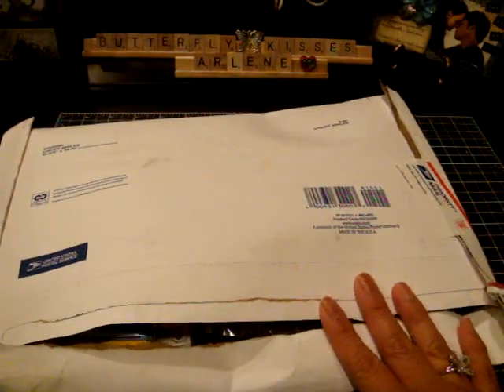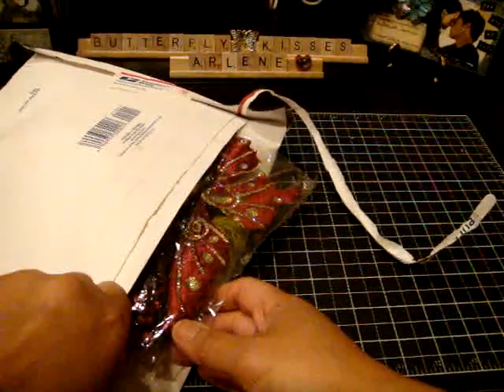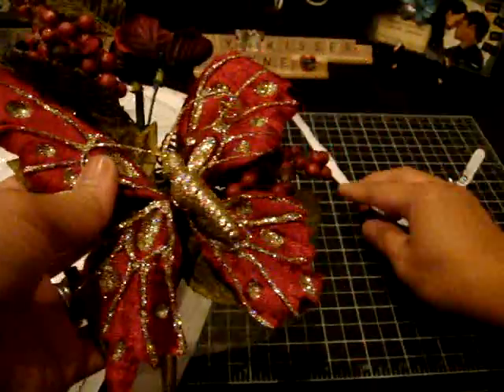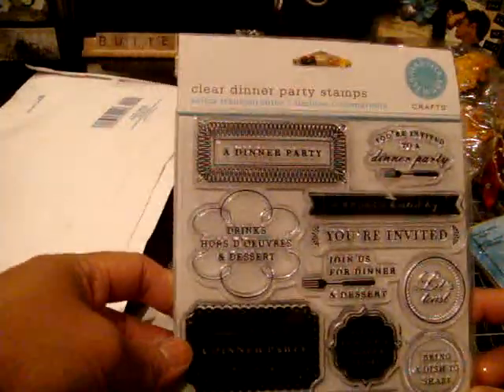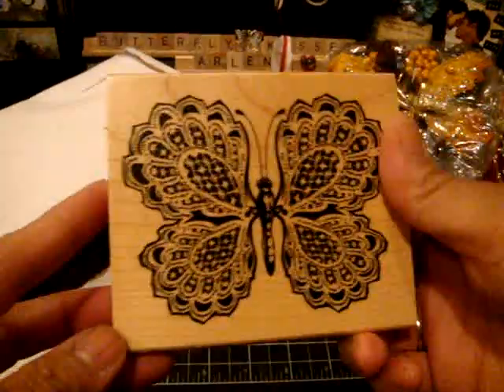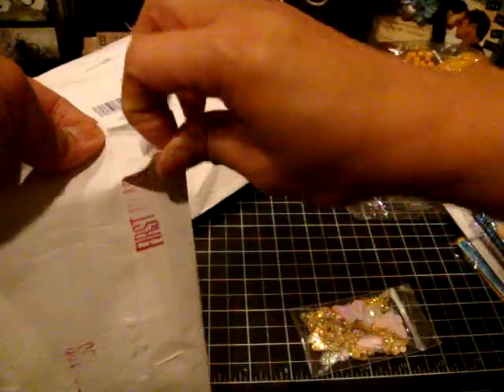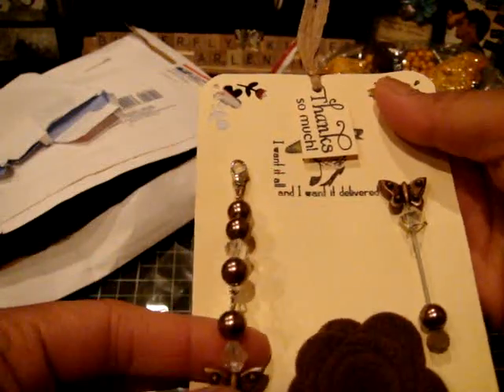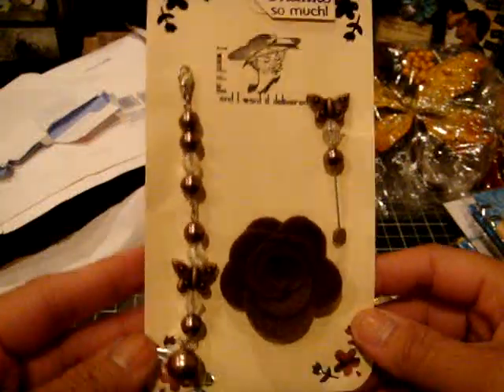Surprise RAK from Gina @ "Scrappinology"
Gina, you totally surprised me with all these wonderful goodies!! Thank you sooooooooo much! I love everything and OMG your "mini Jewelry" is awesome, I love the butterflies! Thank you so much! :-)